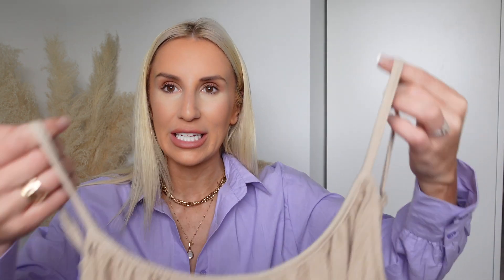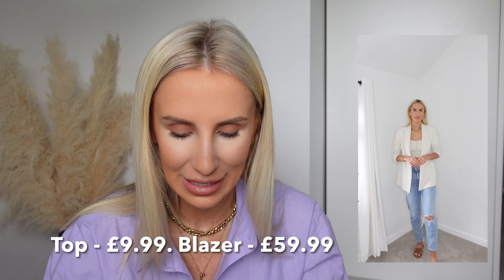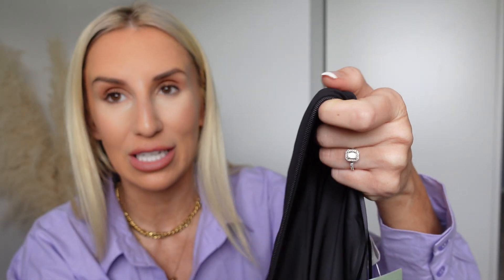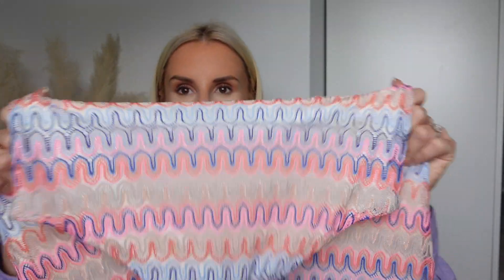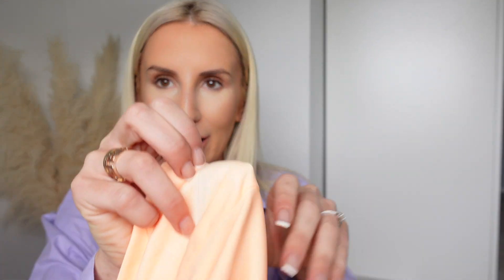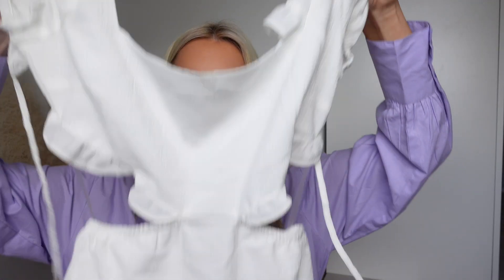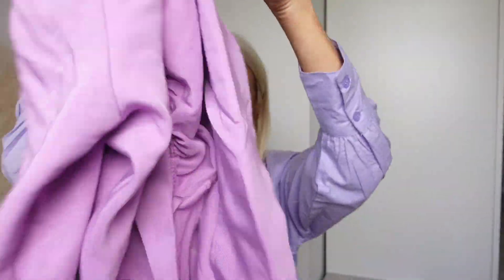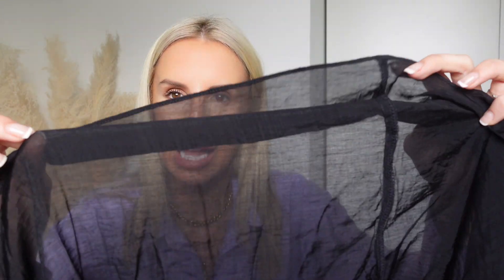H&M - NEW IN APRIL SPRING/SUMMER 2022 - EVERYDAY DRESSES, BEACH DRESS & A BLAZER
Anndddd, she's back with a H&M haul! xxx

Jumpsuit (XS)
Broderie top (XS)
Black satin dress (UK 6)
Zig Zag dress (XS)
Cream blazer (XS)
Peach midi dress (UK 6)
Floral swing dress (XS)
Long sleeve white dress (XS)
Short sleeve backless white dress (UK 6)
Lilac blazer dress (UK 6)
Black frill midi dress (XS)